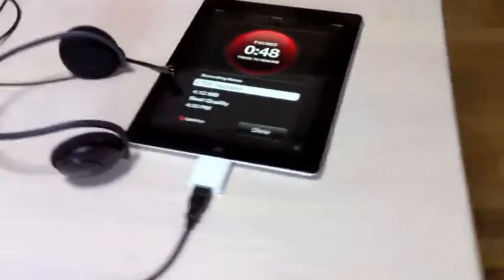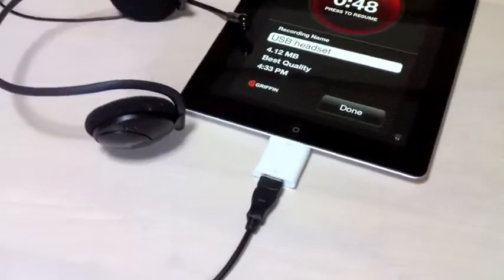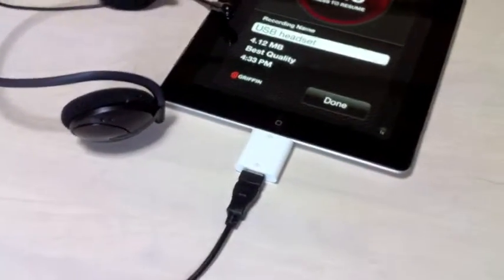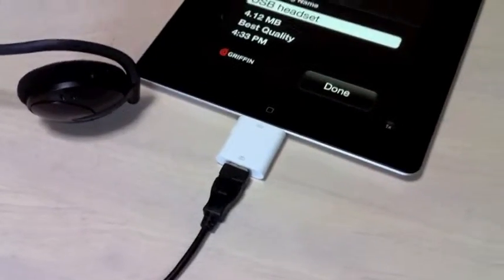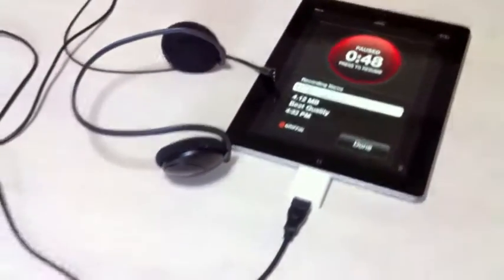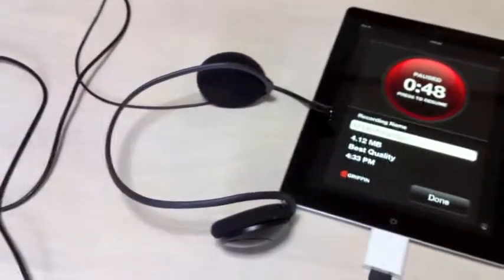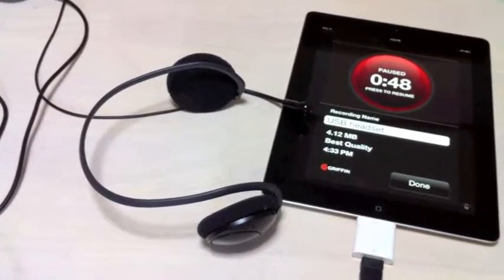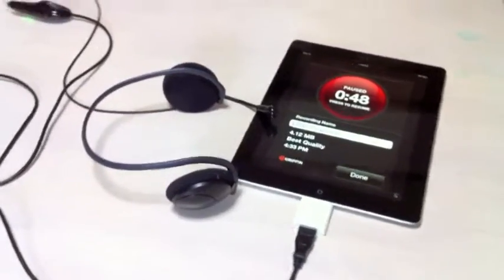Podcasting with the iPad - Part I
First test of many to figure out what podcasting setups can be used with the iPad and the Camera Connection Kit.